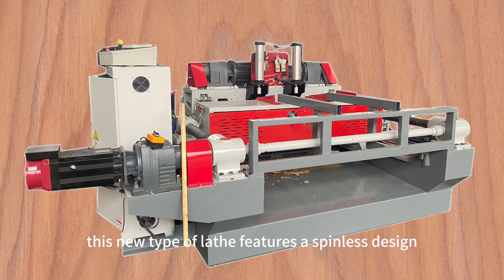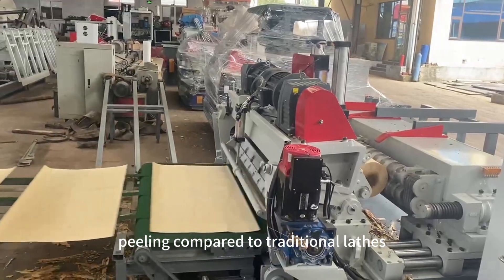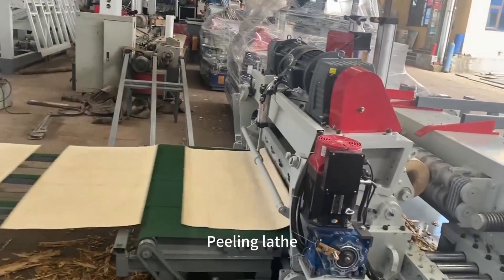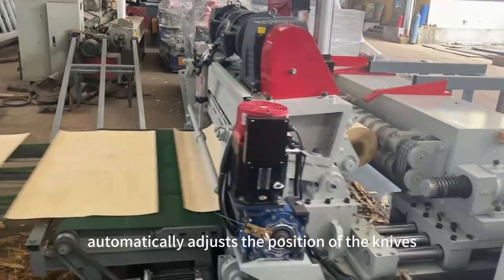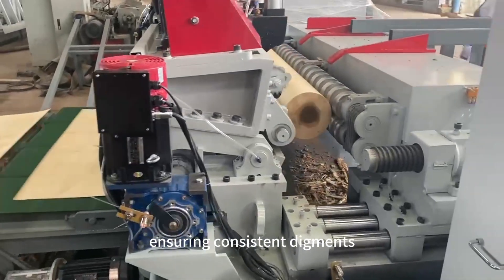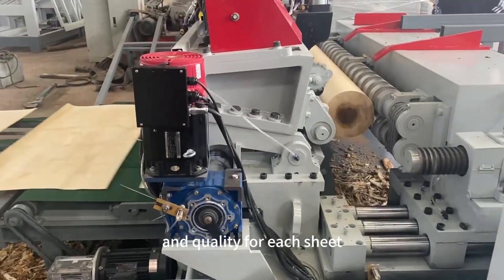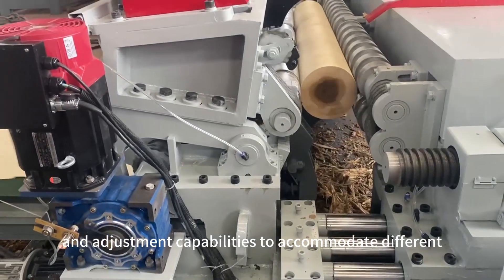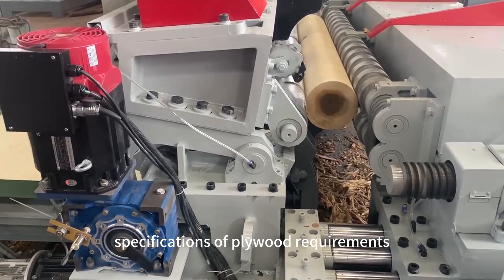Efficient Veneer Peeling Machine and Veneer Peeling Lathe - A New Choice in the Industry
Welcome to our YouTube video, where we showcase the remarkable capabilities of our veneer peeling machine and spindless veneer peeling lathe. In this video, you will witness the key role played by our innovative new model of the lathe in the process of peeling veneer from logs. Get ready to experience the efficiency and precision brought by this cutting-edge technology!Veneer Peeling Machine First, we present our veneer peeling machine. This machine utilizes advanced technology to efficiently peel thin sheets from the surface of logs. The process is quick and precise, ensuring uniform thickness for each veneer sheet. With its user-friendly operation, the veneer peeling machine can handle various types and sizes of logs, providing high-quality materials for plywood production.more detail information pls connect Mr Peter Gong 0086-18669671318 (tel and whatsapp)